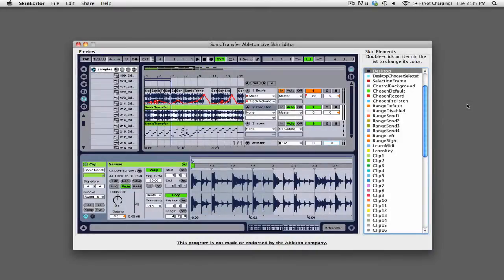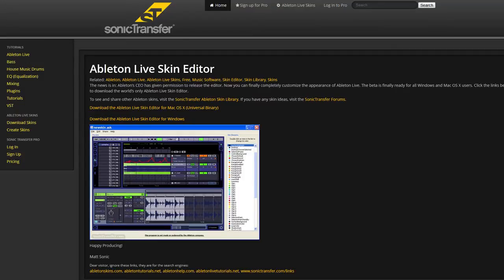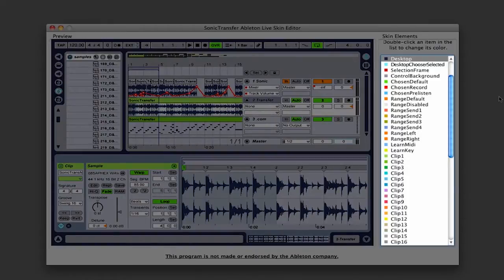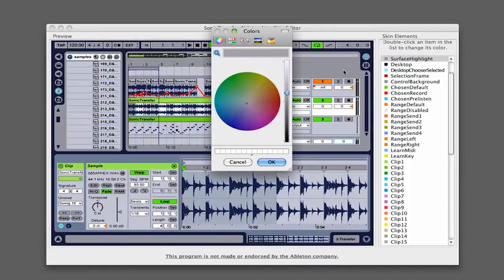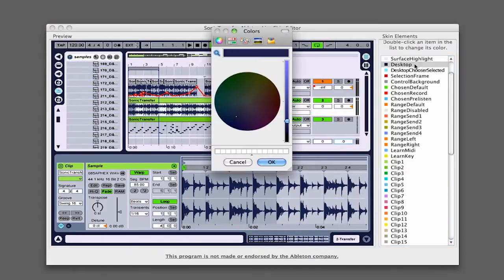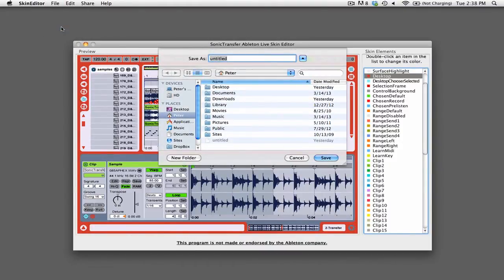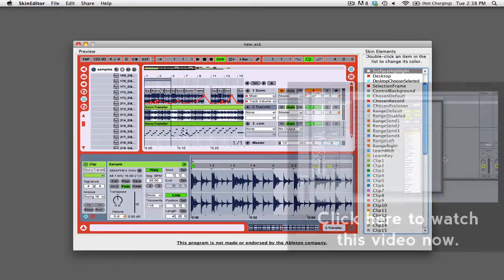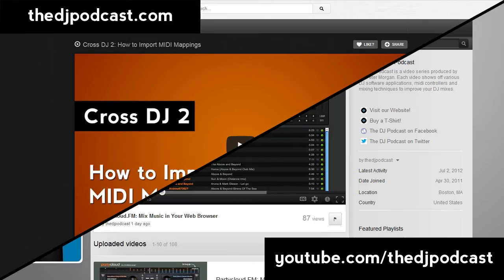Ableton Live Tutorial: How to Create Custom Skins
In this video I'll show you how to create custom skins for Ableton Live. Before you can create custom skins, you need to download the skin editor